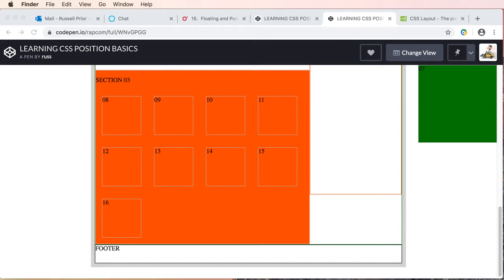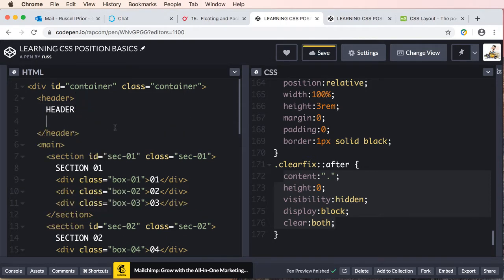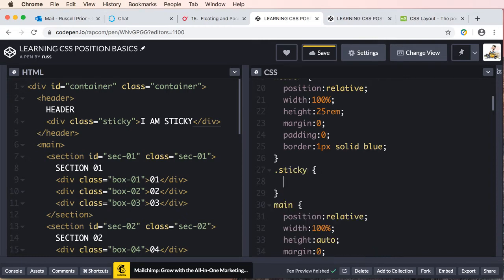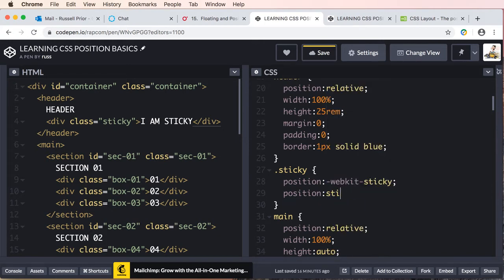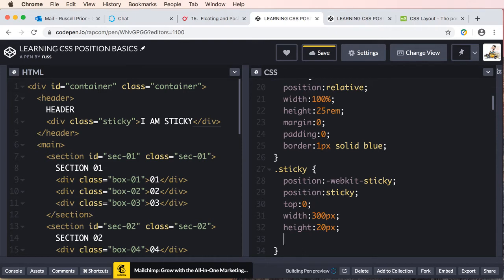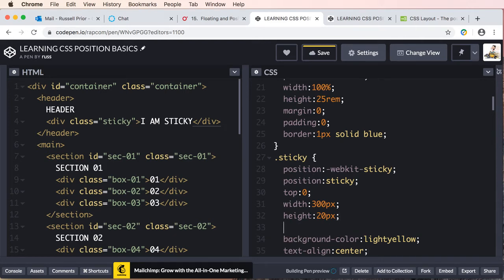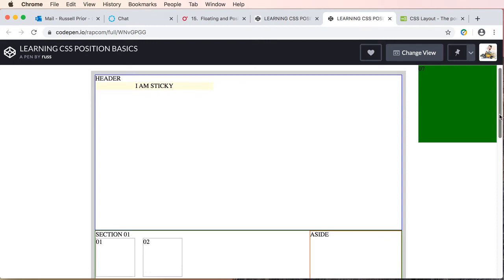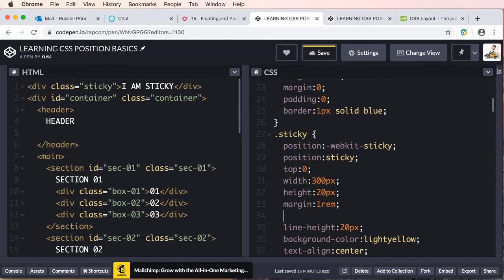10 using the sticky css property value